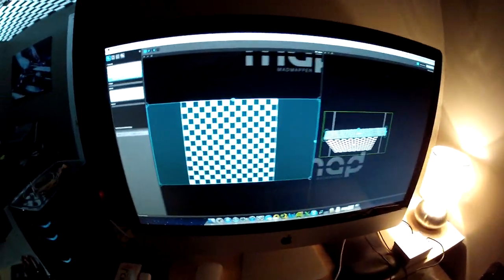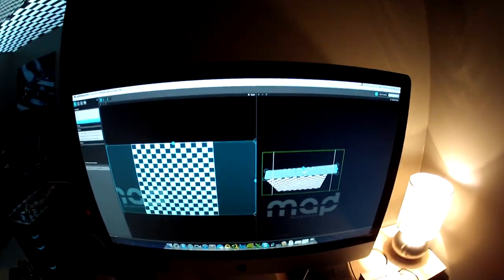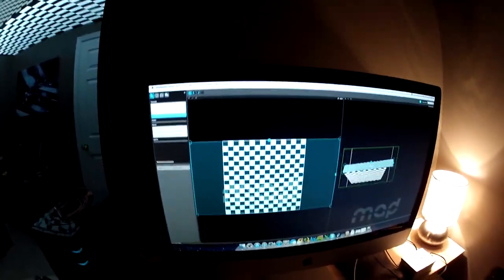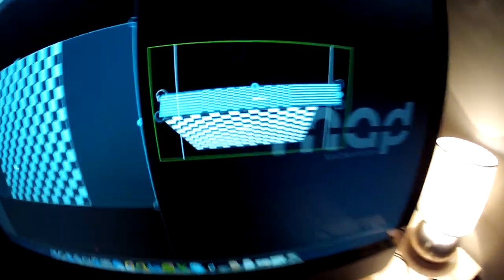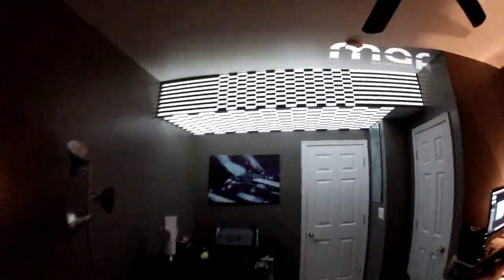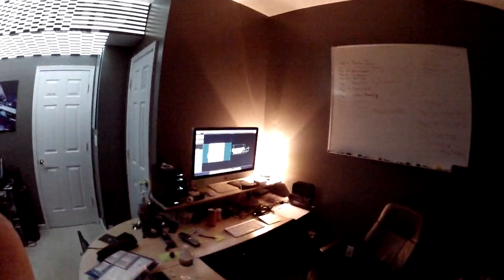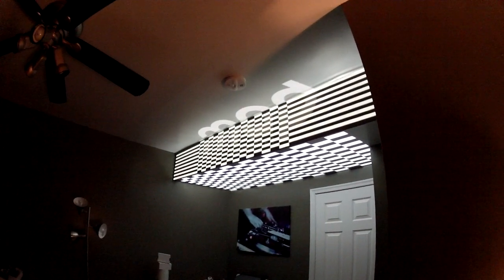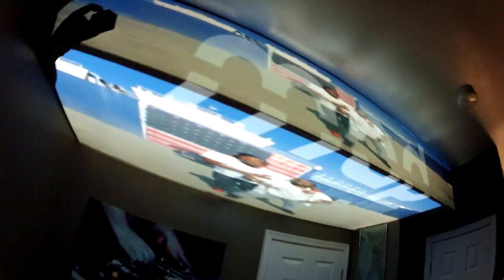MadMapper Projection Mapping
Just downloaded the demo of MadMapper Projection Mapping. I think this would be really neat to incorporate into some of our events! Not sure how yet, but we will see! Let us know if you have tried Projection Mapping.